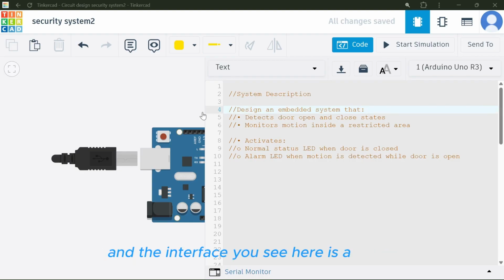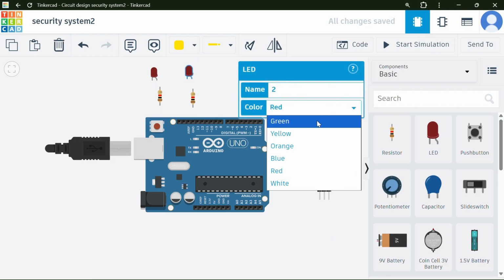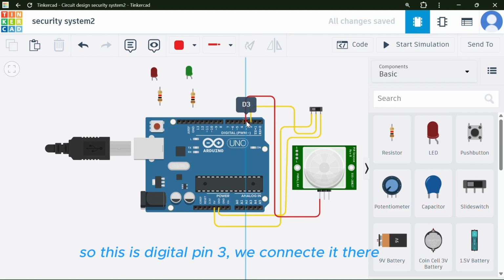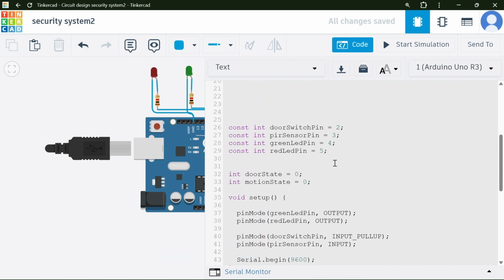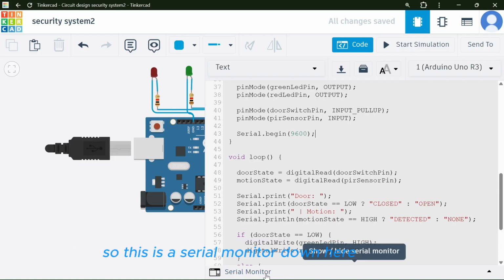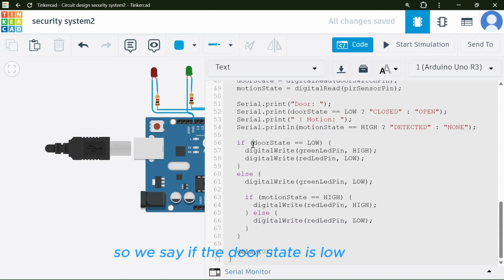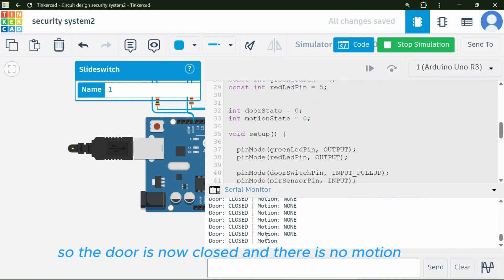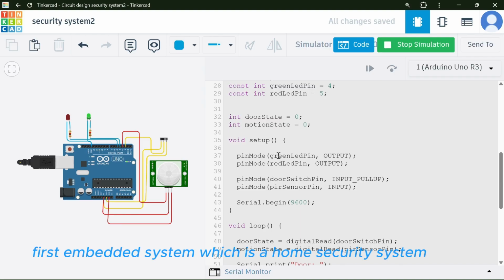Smart home security system using arduino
A simple smart home security system using Arduino to detect motion inside a restricted area.